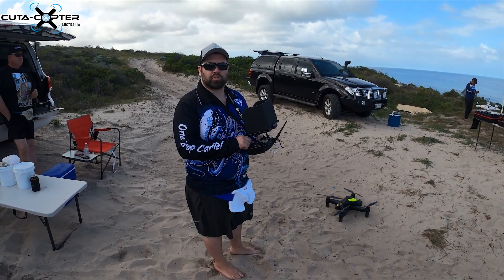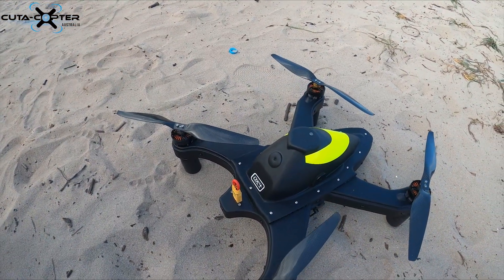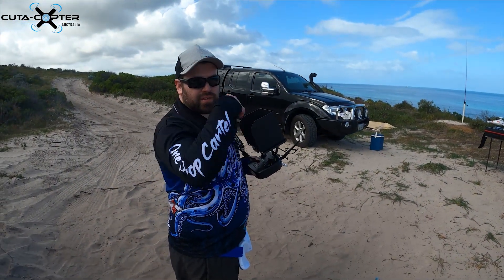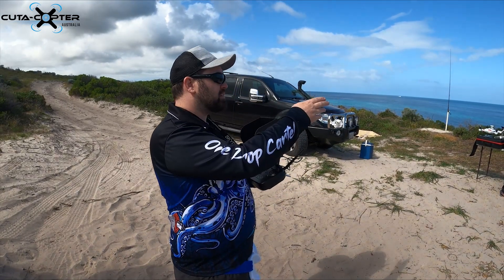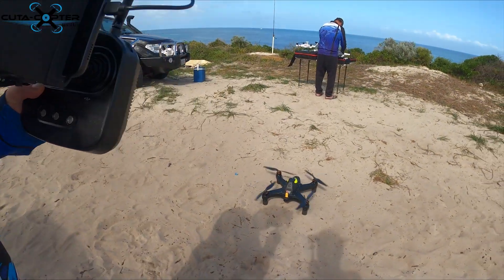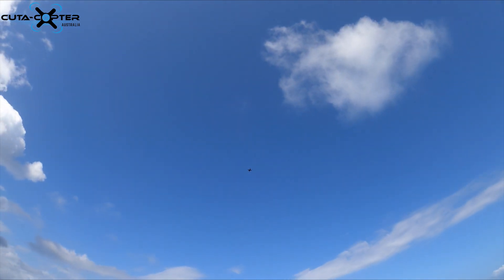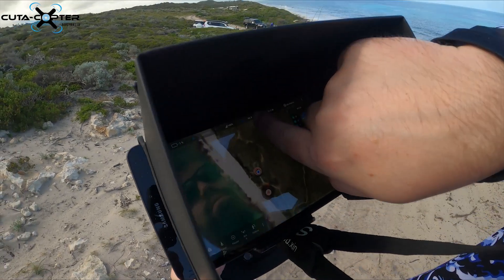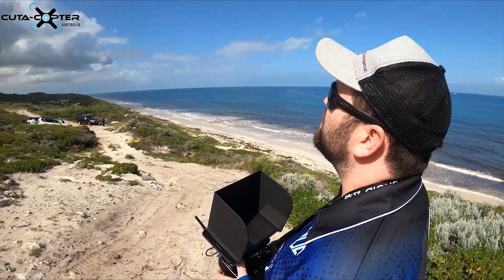Ultimate Drone Fishing - Cuta-Copter EX-1 programming Auto Arm, Take Off, RTL and Come To Me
An informative how to video from the team at Cuta-Copter Australia on how to program Auto Arm, Take Off, RTL and Come To Me.

You can purchase your Cuta-Copter EX-1 from Ultimate Drone Fishing on the link below;

You can follow Ultimate Drone Fishing on Facebook on the link below;